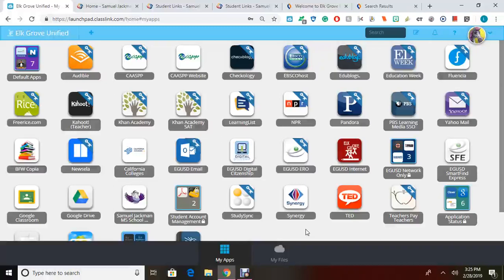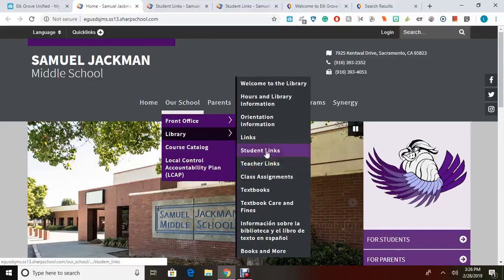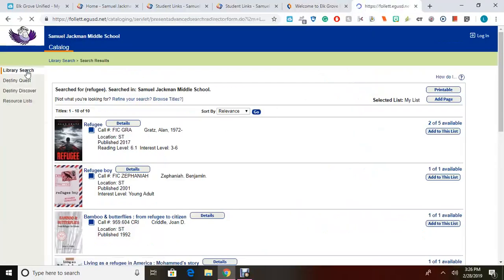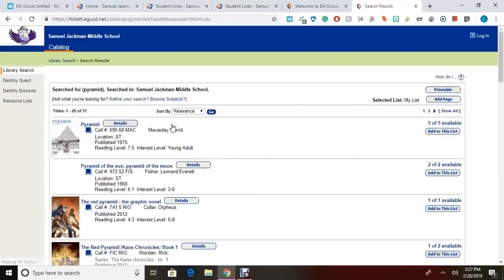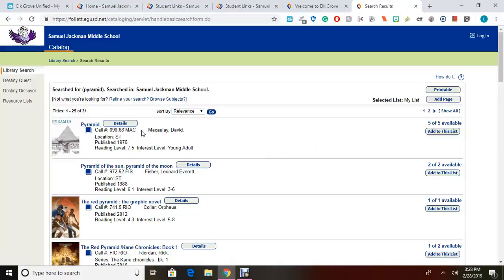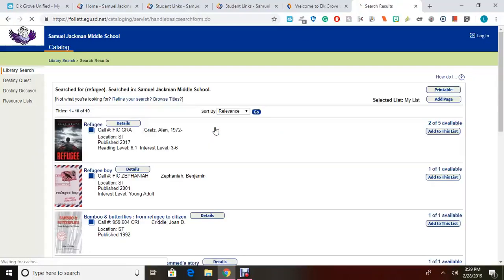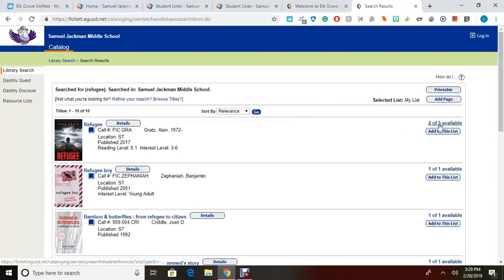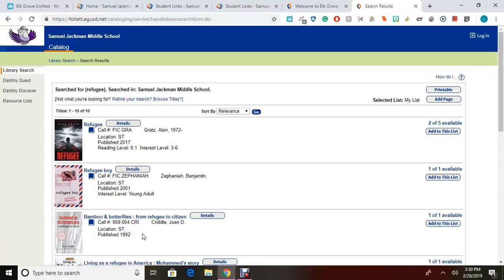LH Section 4